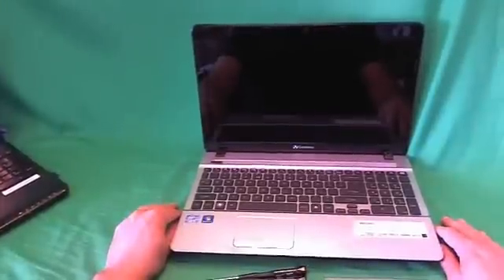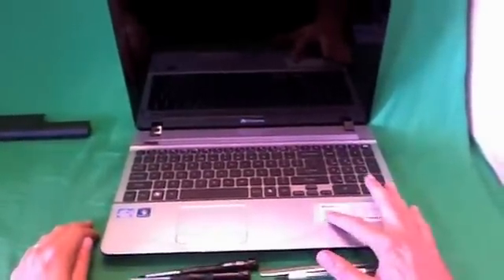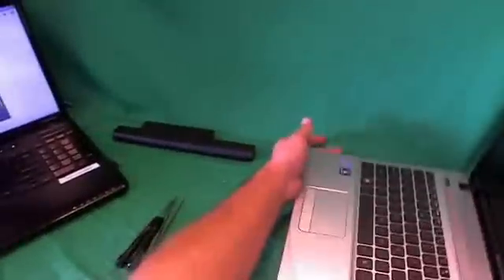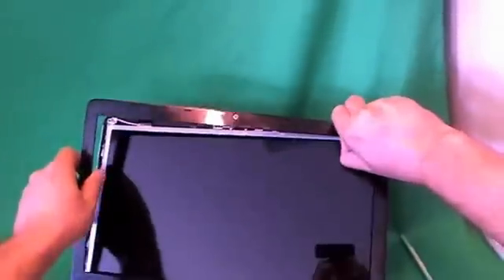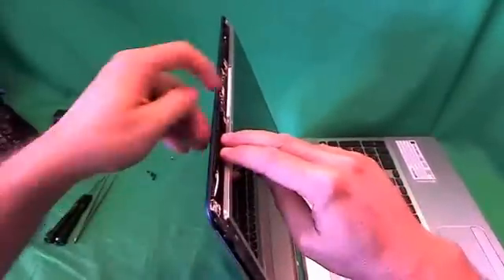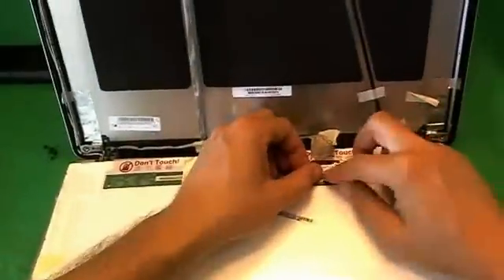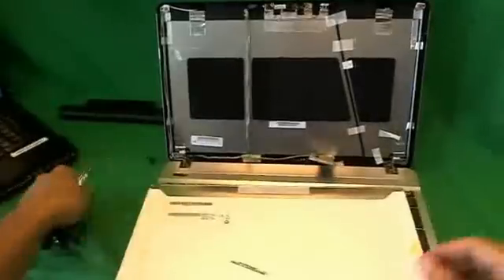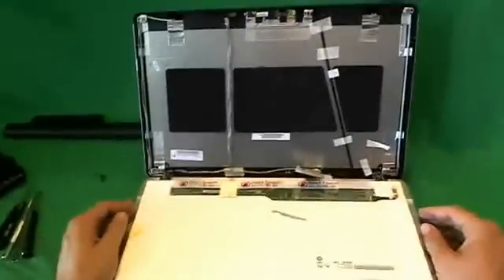Gateway NV57 Laptop Screen Replacement Procedure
Step by step instructions to replace a cracked screen on a Gateway NV57 laptop computer.